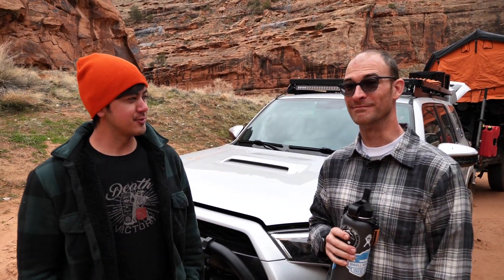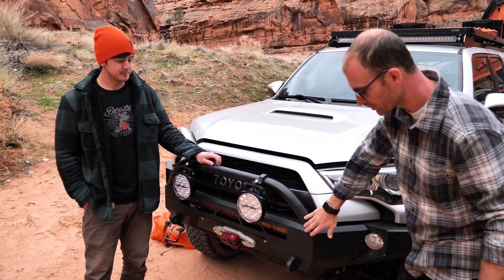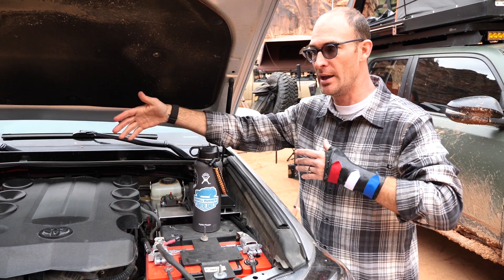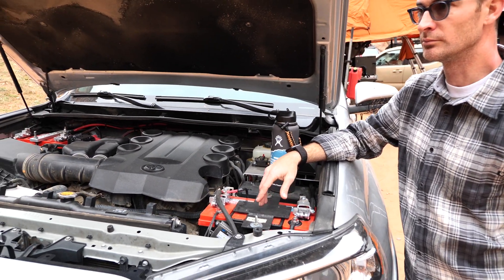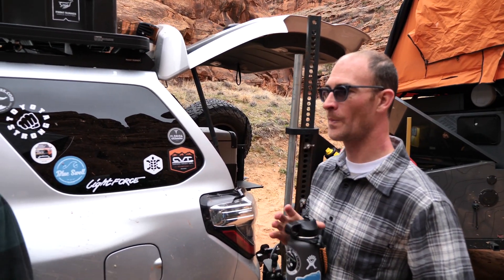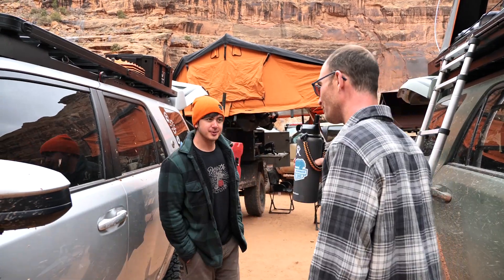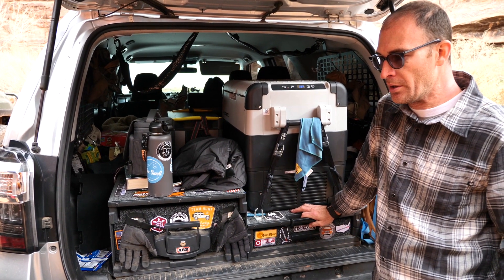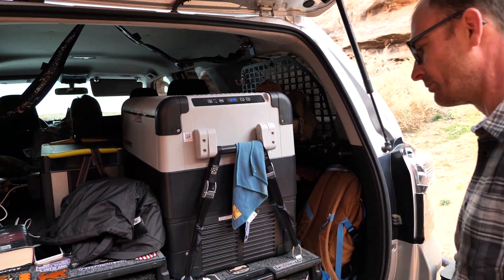BUILT Overland 4Runner - Swellrunner Rig Walkaround - Offroad Toyota 4Runner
Lightforce Lights on Amazon
Dometic Fridges
Goal Zero Products
BFG KO2s
Spod Switch Controller
Odyssey Batteries
Front Runner Outfitters gear
Icon Vehicle Dynamics

Doing a trip with Swellrunner (Jason) out to Moab was a great time. It's always nice to connect with other 'creators' (aka people who make youtube videos or instagram photos) and see their process in making videos. Jason makes awesome videos, but he also has a pretty decked out 4Runner. This video he just kind of walks me around and shows me all the mods on his overland built Toyota 4Runner. Thanks for your time, Jason, and hope to do another trip soon!

My favorite camping and survival gear